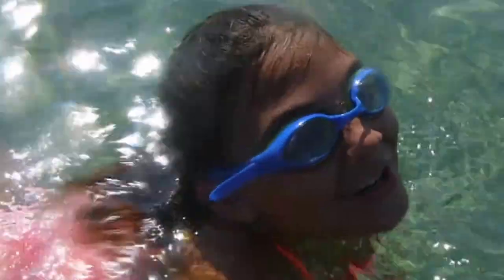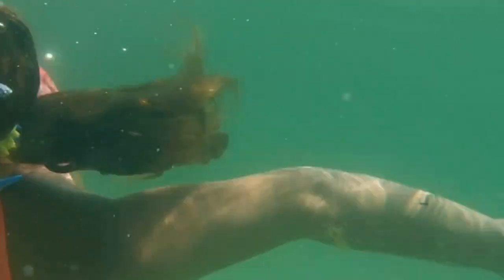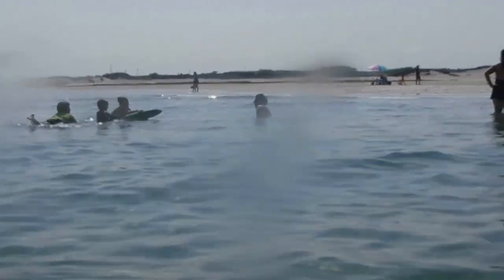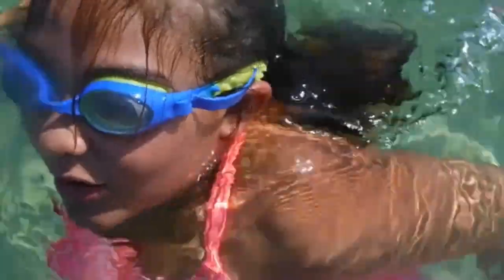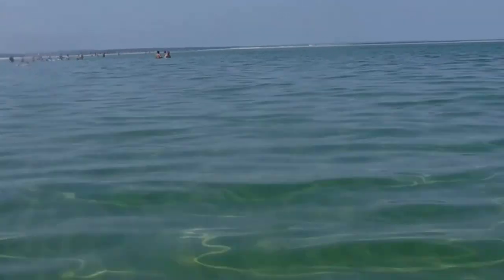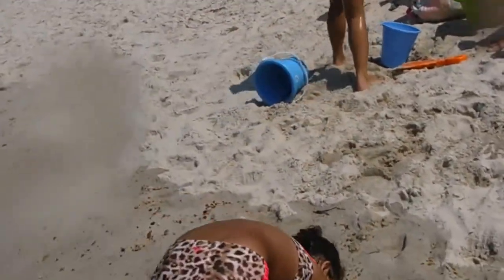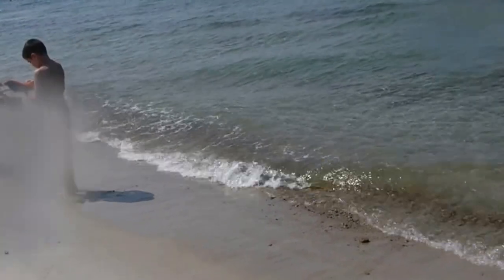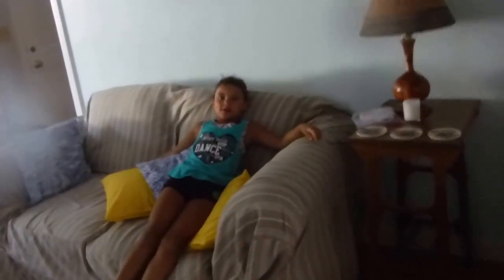Beach adventures...in search of hermit crabs. Chapin beach, cape cod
This Video is a "redo" of our Chapin beach vlog. There was footage left out and it was unedited and posted in parts because we had an awful video editor/maker.